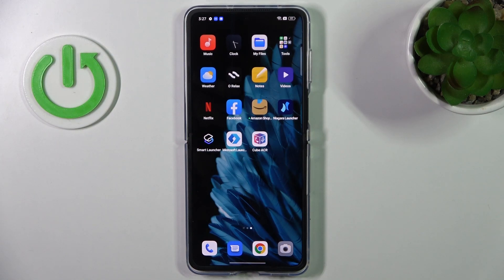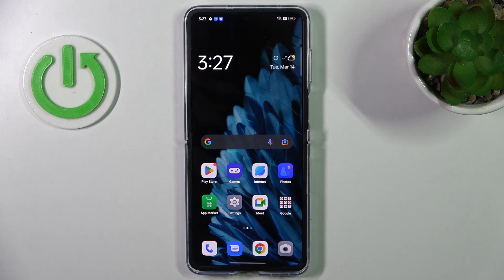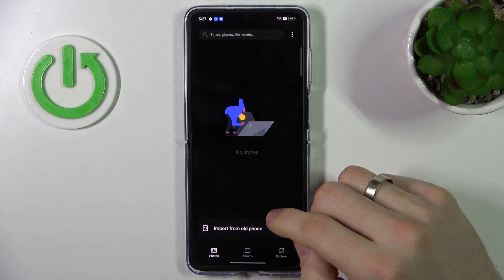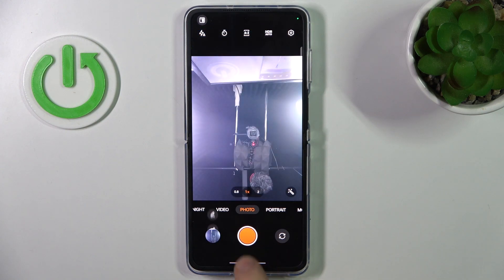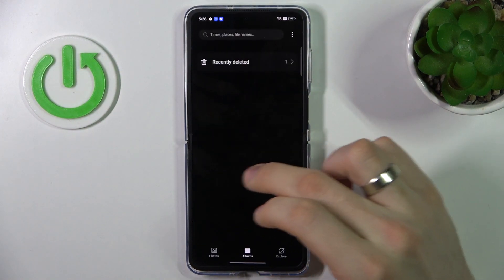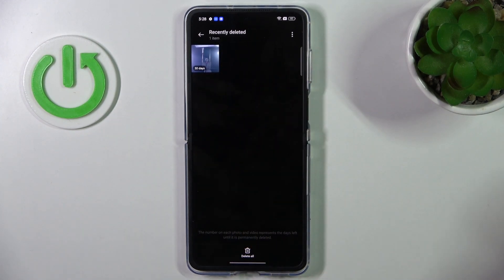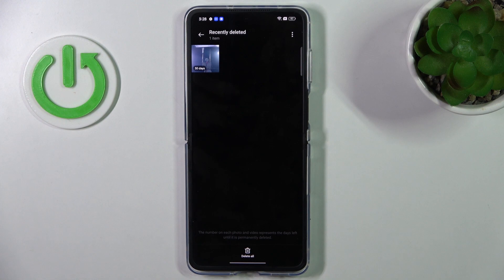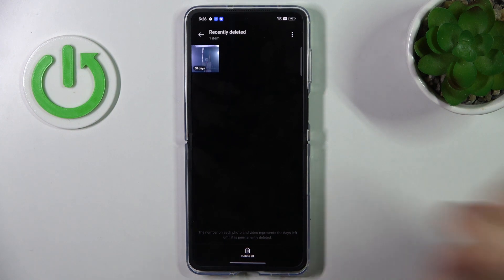How to Recover Deleted Photos from a Trash Bin on OPPO Find N2 Flip - Restore Removed Files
In this tutorial, you'll learn how to recover deleted files from the recycle bin on your OPPO Find N2 Flip. Accidentally deleting files can be a frustrating experience, but with the right tools and techniques, you can often recover them. We'll guide you step-by-step through the process of accessing and restoring files from your device's recycle bin. Whether you've accidentally deleted important documents, photos, or videos, this tutorial is perfect for anyone who wants to recover their deleted files on their OPPO Find N2 Flip. So don't panic, grab your phone, and let's get started!

How to restore deleted files from a recycle bin on an OPPO Find N2 Flip? How to return data from a trash bin on an OPPO Find N2 Flip? How to recover erased pictures on an OPPO Find N2 Flip?